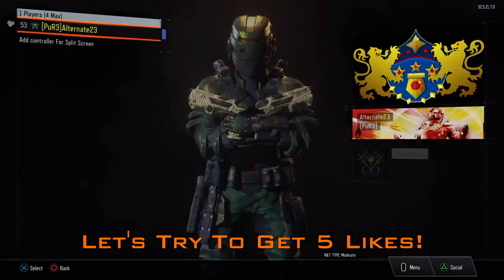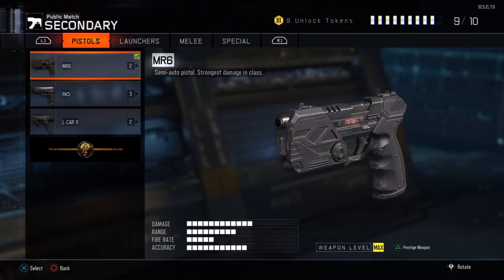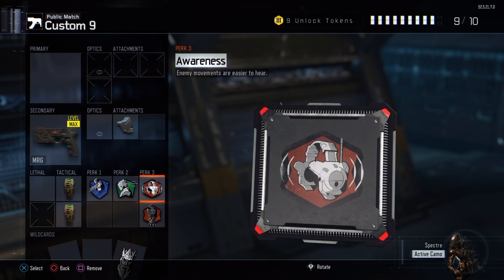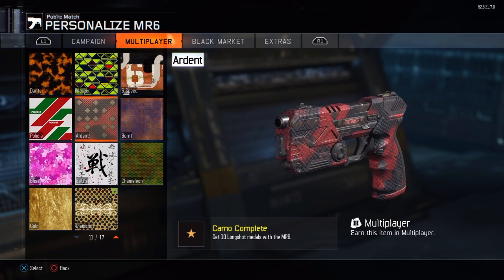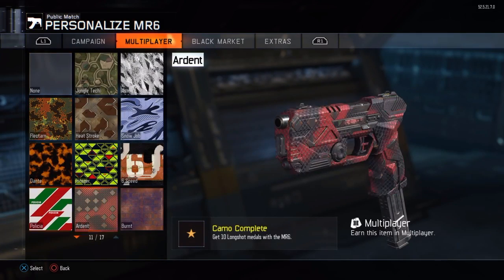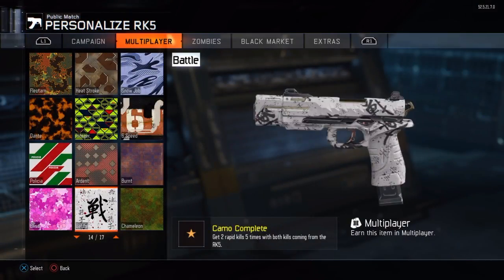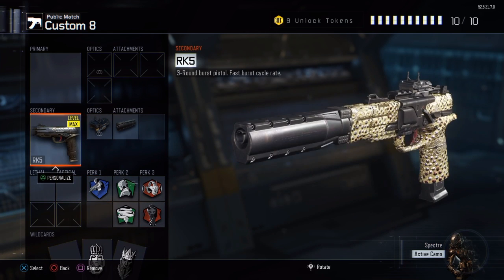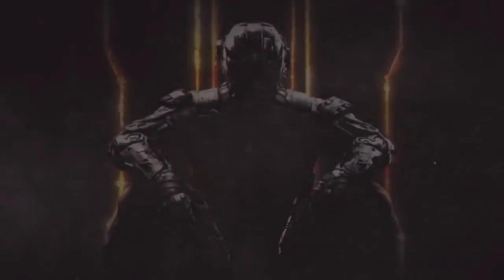Call Of Duty Black Ops III: How To Get Diamond Pistols